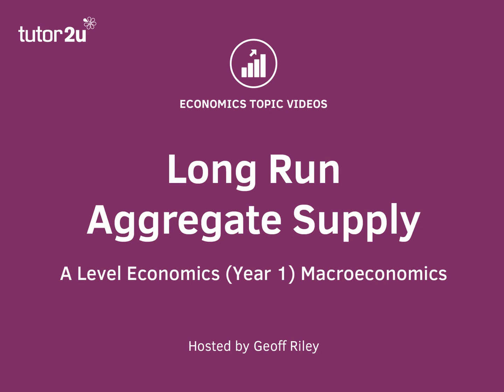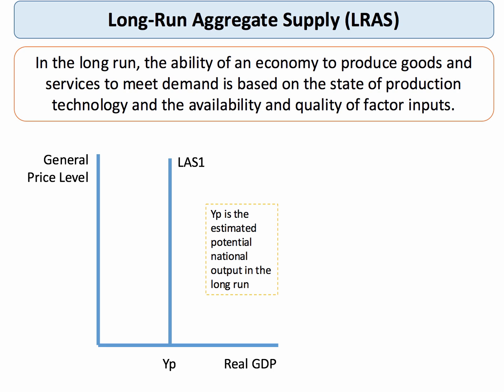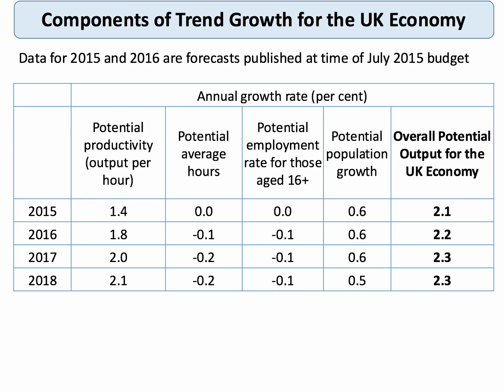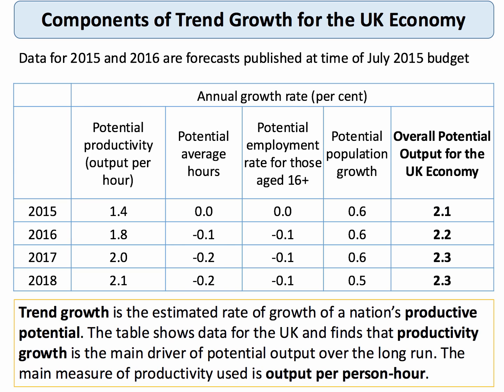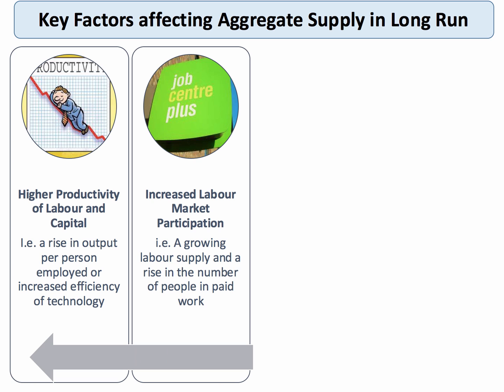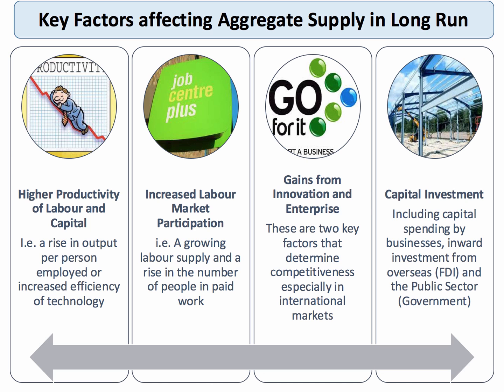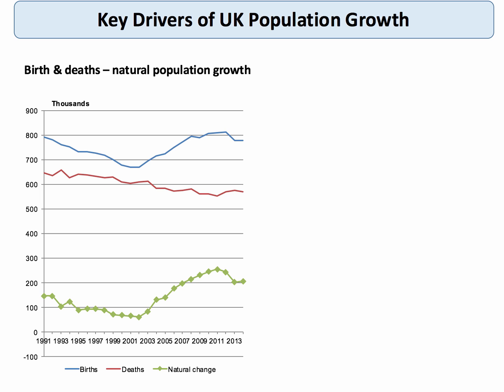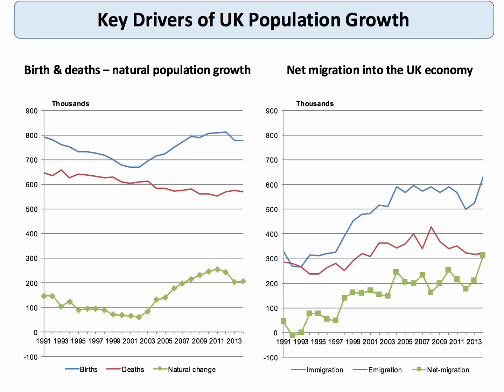Long Run Aggregate Supply - A Level and IB Economics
​This topic video looks at some of the factors that affect the supply-side potential of an economy in the long run.